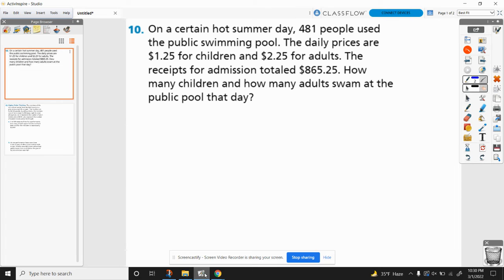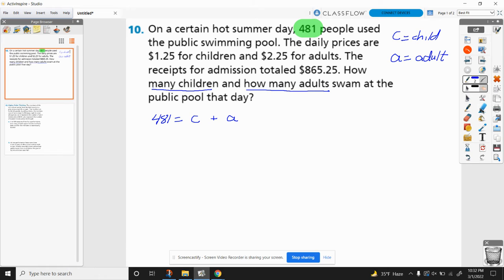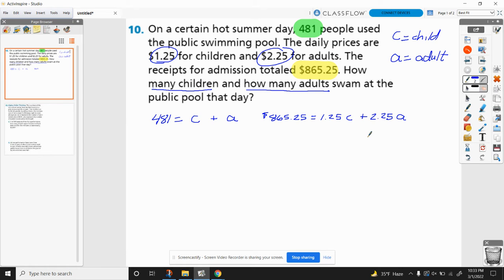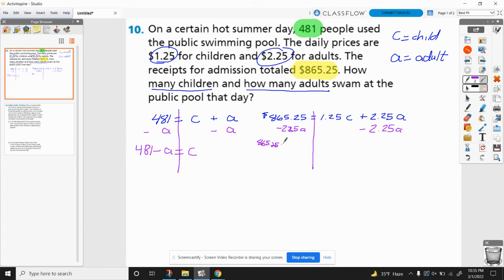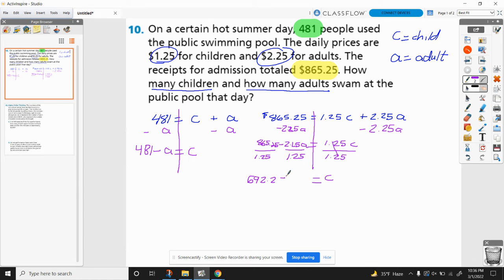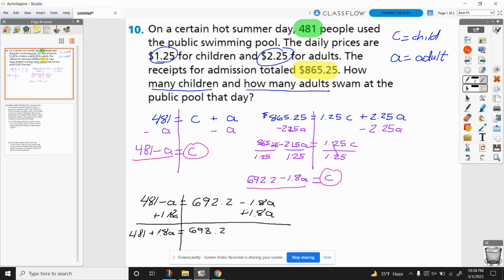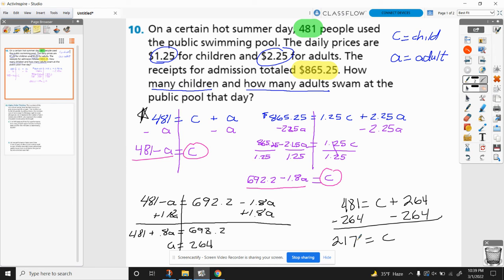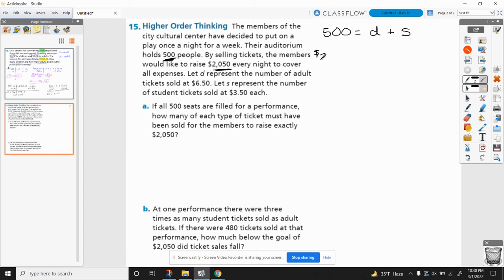Solving Systems by Substitution Review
Reviewing how to write the equations to be used in the system.